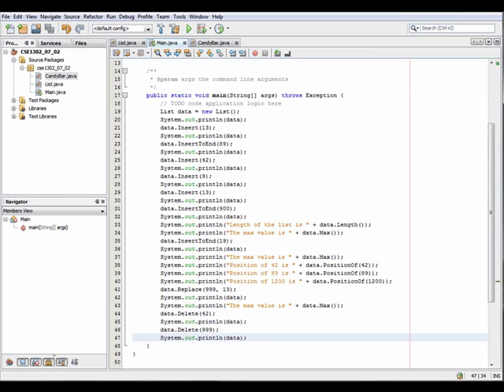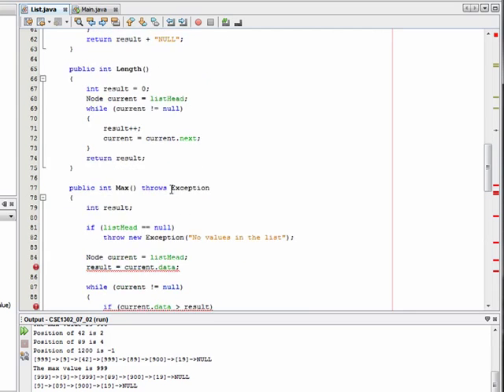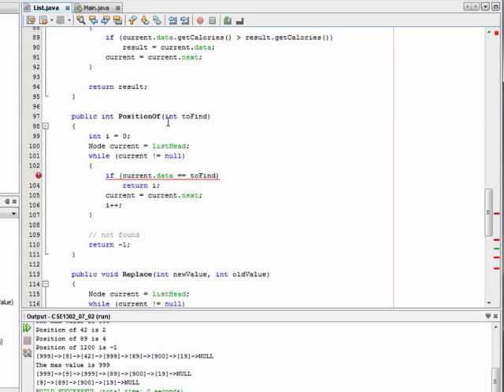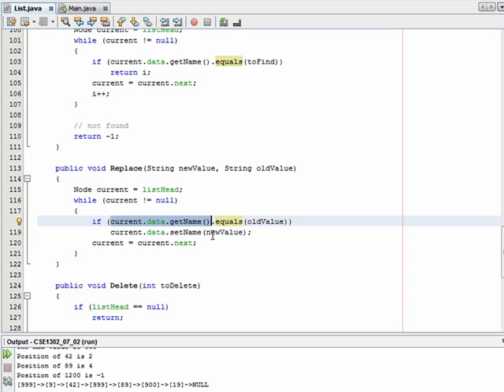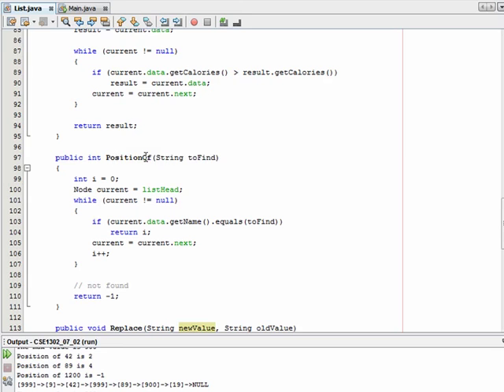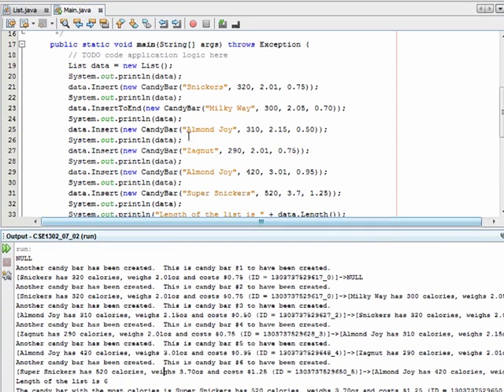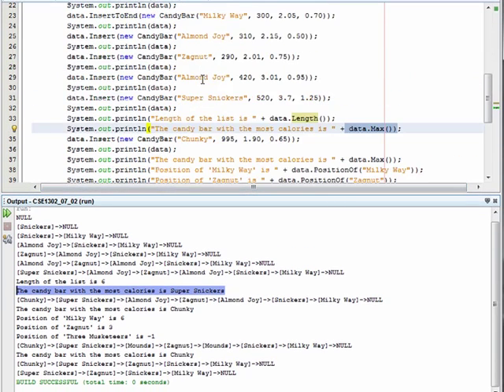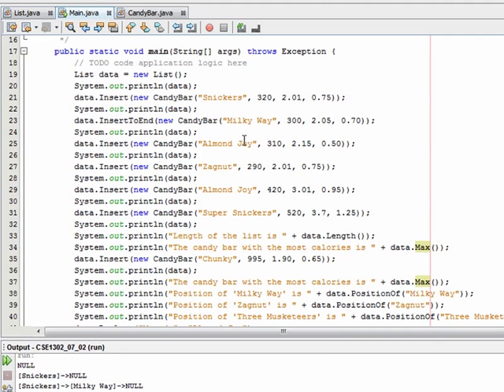Java 07_02